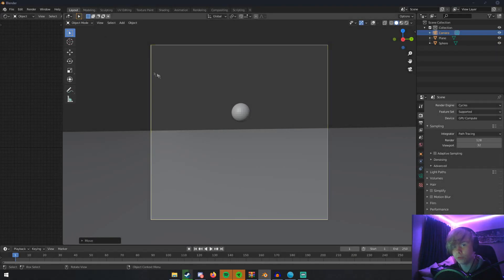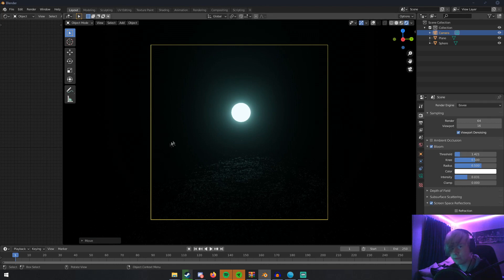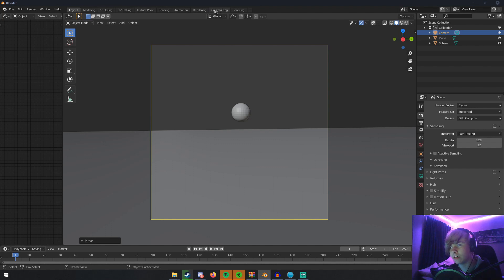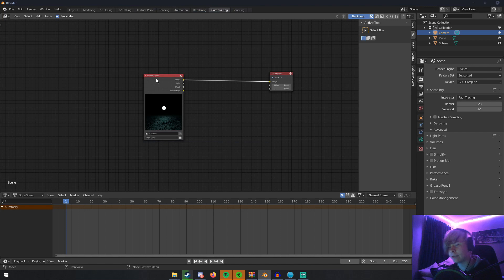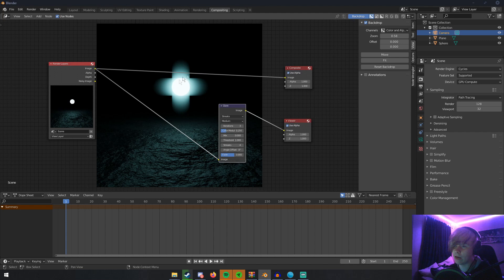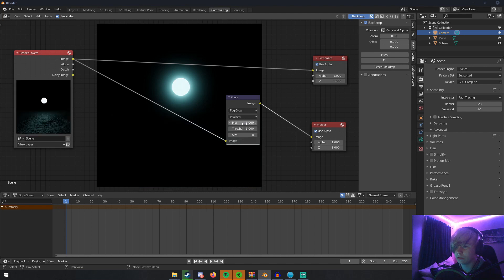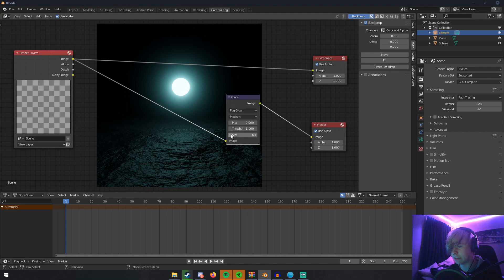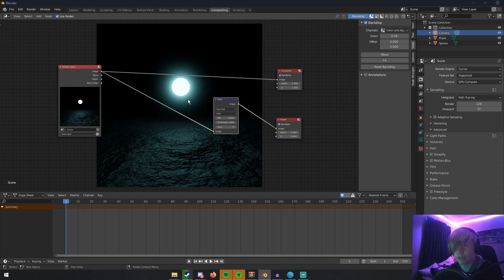How to Use Bloom in Cycles - Blender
In this video I show how to get the EEVEE Bloom effect in Cycles, it really helps with making your renders look more photo-realistic.

tags//
blender
blender tutorial
blender bloom
cycles
bloom in cycles
eevee
camera effects
blender guide
easy tutorial
fast tutorial
polygonisland